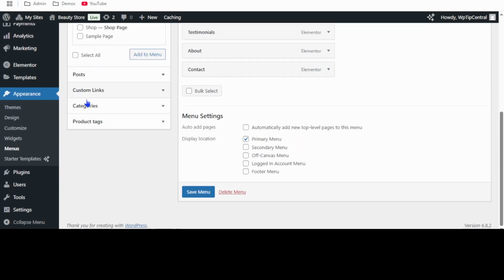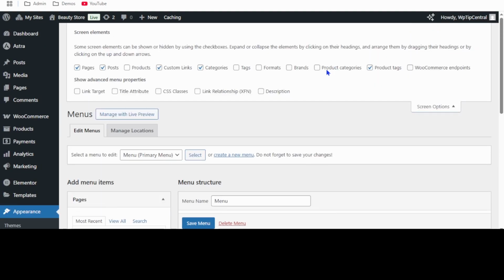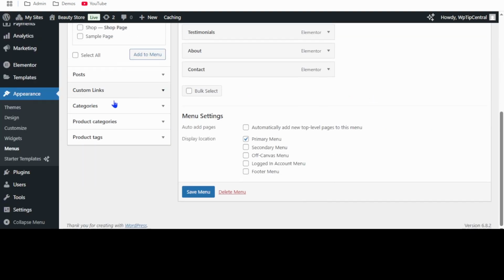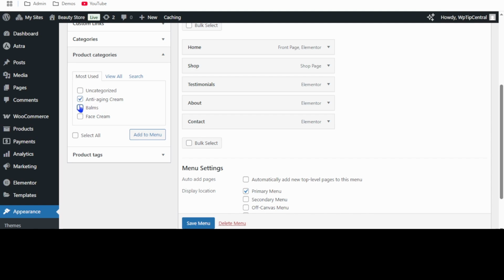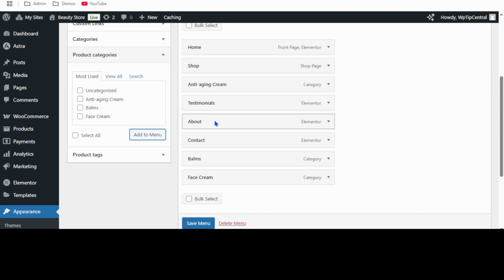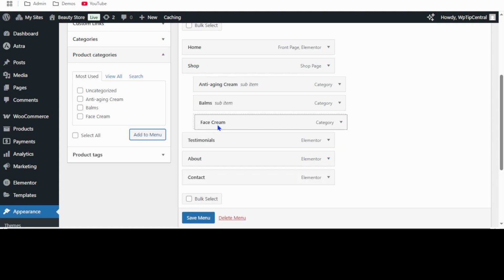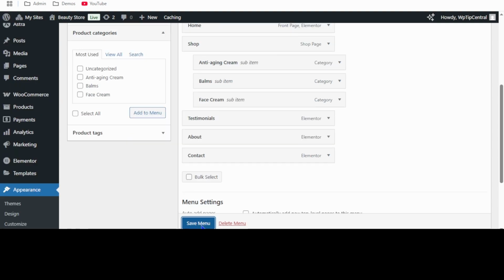Add Product Categories To WordPress Menu - WooCommerce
In this quick video, I’ll show you how to add product categories to the WordPress menu. Sometimes it's not possible to see the product categories from the WooCommerce plugin when you try to select menu items for a new menu.

This video shows you how show the missing product categories so you can add them to the menu.

© Copyright:
Video by WpTipCentral

▶ All the material in this video is copyright protected.